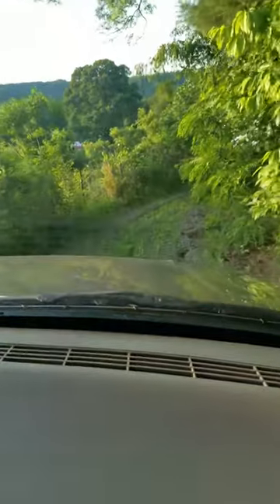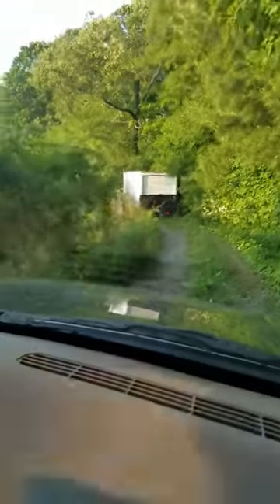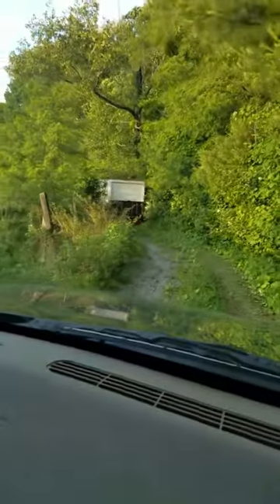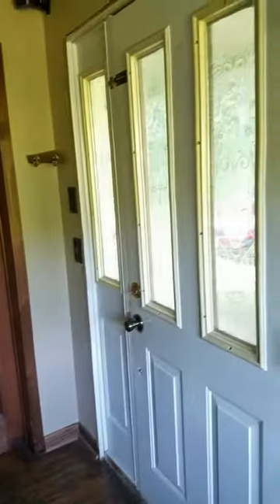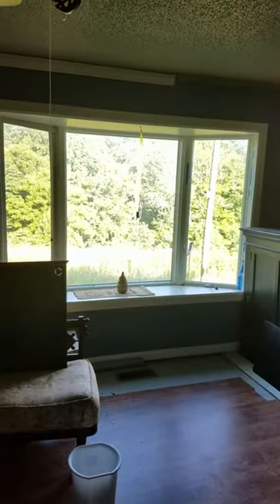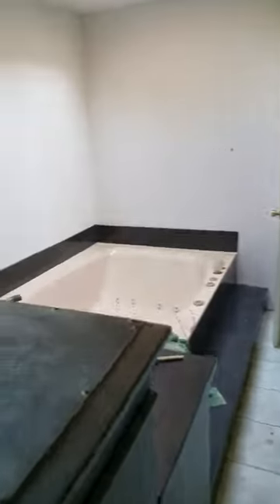House Tour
First day still, now we are following box truck along this very narrow drive. House tour.